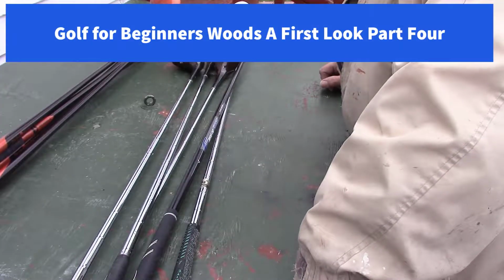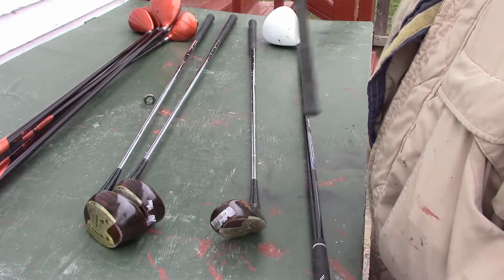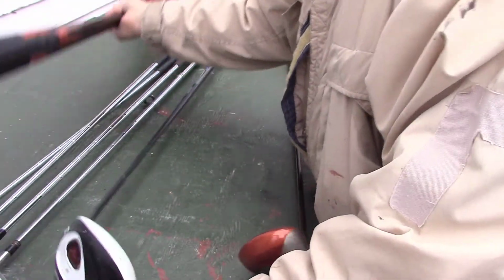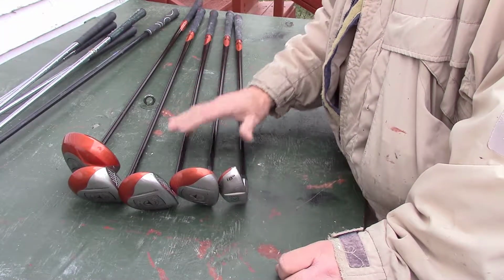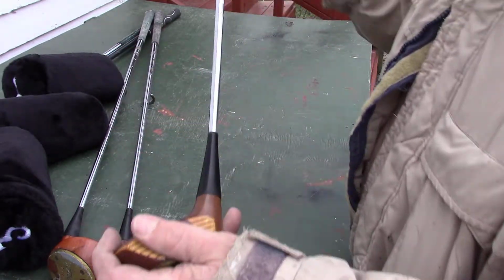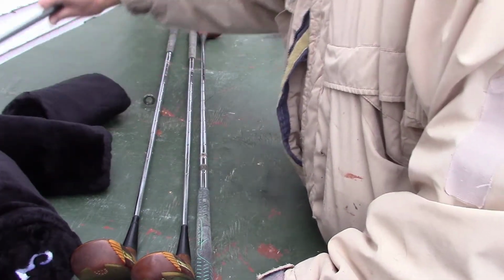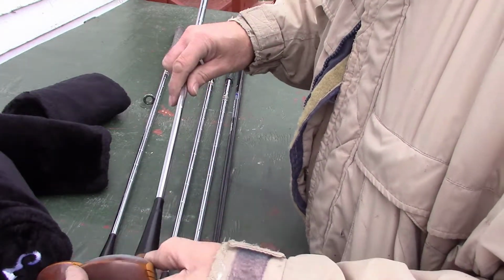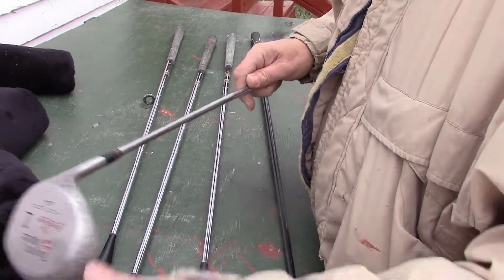Executive Skills They Don't Teach You in College : Golf for Beginners Woods A First Look Part Four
In this video, we'll take a look at a few things to help you get started playing golf. You need this skill to get, and keep, and move up in your dream executive job.